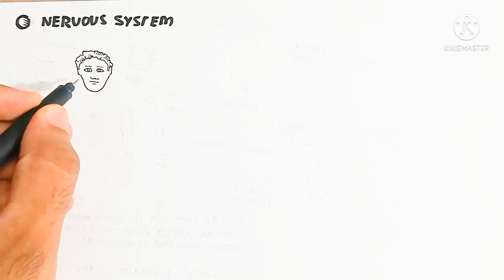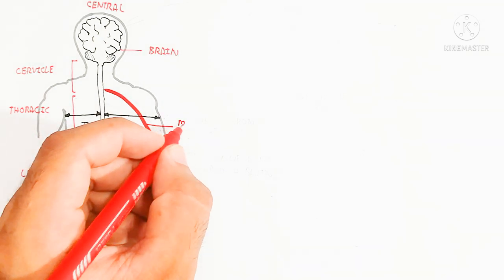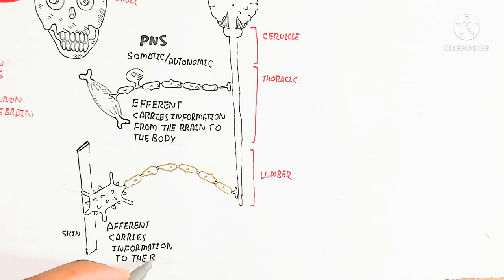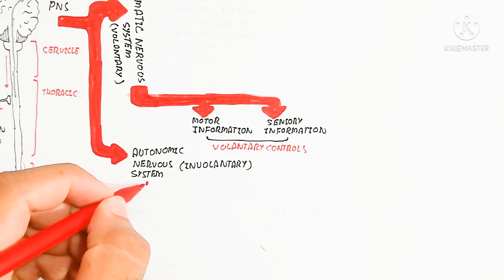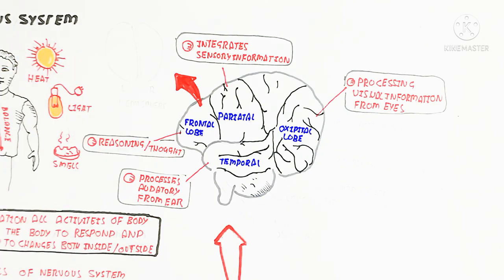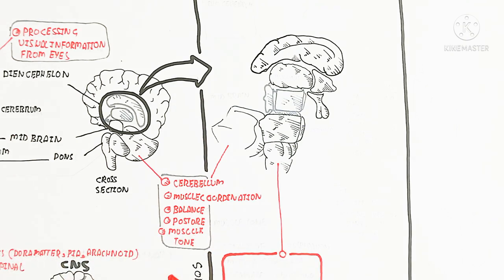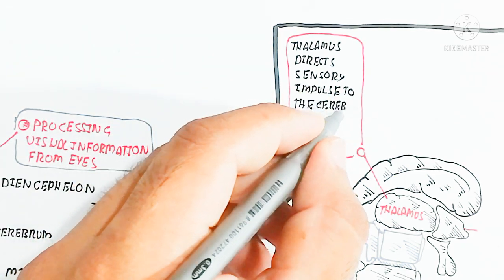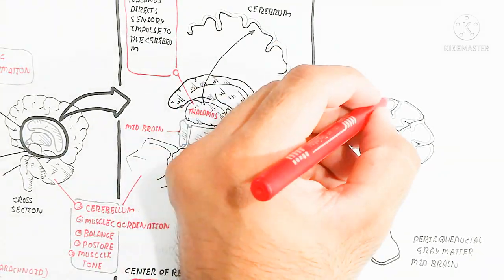Nervous System Overview In 16 Min